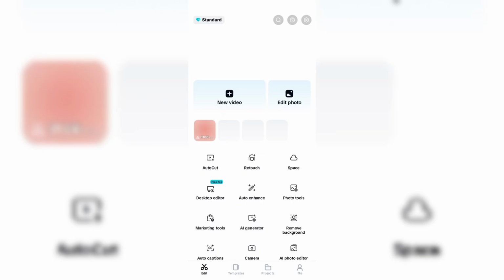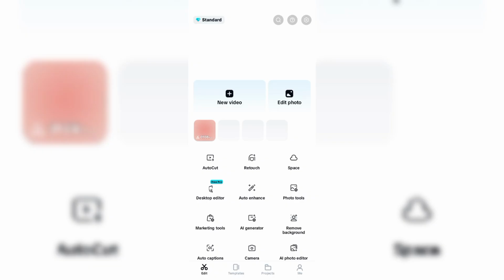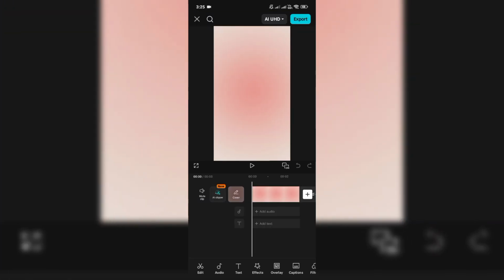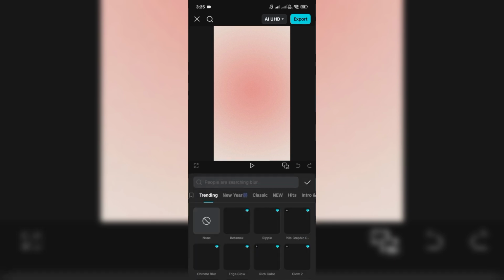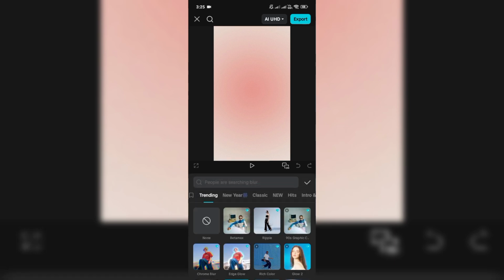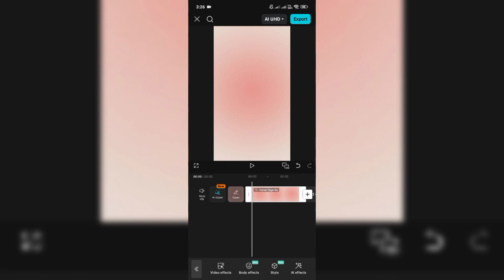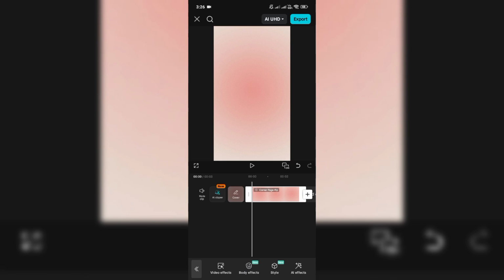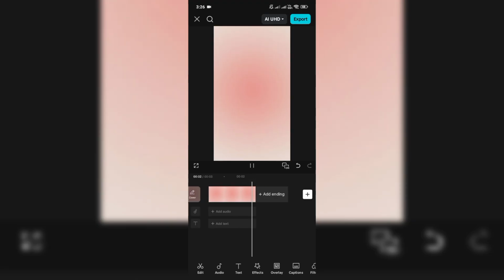How To Make Flip Transition in CapCut | FULL Tutorial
Learn how to make a flip transition in CapCut step-by-step, even if you’re a complete beginner. In this CapCut tutorial for beginners, I show the exact CapCut effect settings to create a clean flip transition between clips so your edits look smooth, fast, and professional.

This is perfect if you’re doing CapCut video editing for TikTok, Reels, Shorts, or any quick content and you want an easy CapCut beginner tutorial that you can copy in under two minutes.

00:00 Flip transition preview and what you’re making
00:07 Start a new CapCut project and import clips
00:18 Split the clips where the transition will happen
00:30 Add the flip transition (Transitions menu)
00:45 Adjust duration and direction for smooth timing
00:58 Preview, fine-tune, and export settings